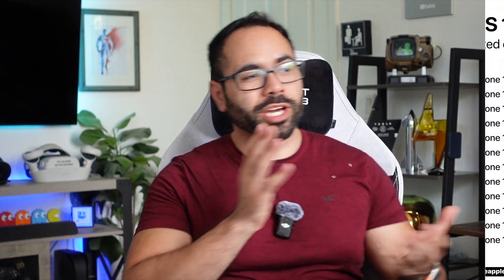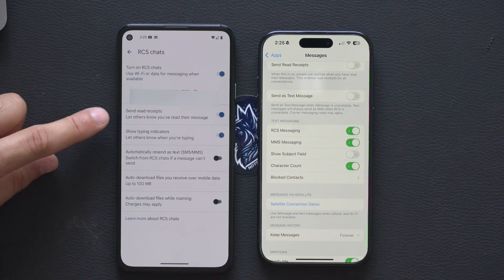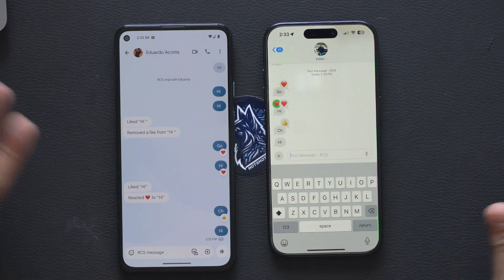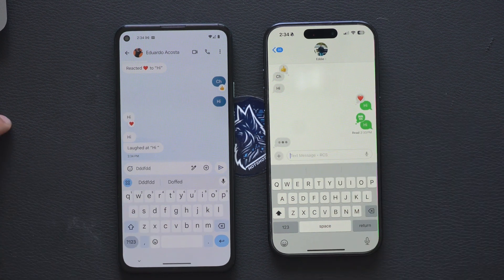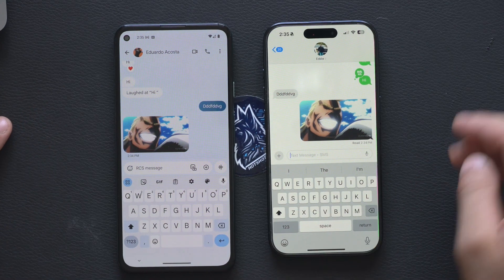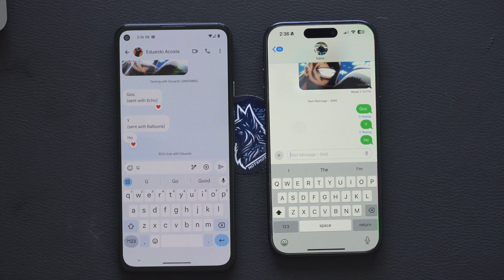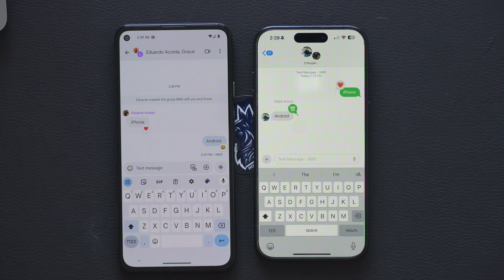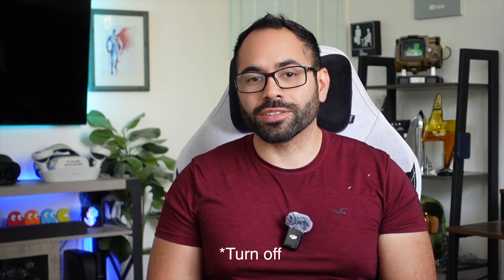Enable iPhone RCS - Full Guide and Features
Apple has added RCS messaging to iPhones with iOS 18! Recently, they included RCS in the iOS 18 Beta 2 update. RCS, or Rich Communication Services, is a new way to send messages that comes with cool features like encryption, read receipts, better group messaging, and more. In this video, I'll show you how RCS messaging works on an iPhone 15 Pro when messaging a Google Pixel 5a using RCS, and how I enable it.

Chapter
00:00 Introduction
00:33 Set up
01:15 Compatible carriers
01:42 Text messaging features
03:03 Pic and video quality
04:47 Group messages
05:34 Set schedules
06:08 Our phones